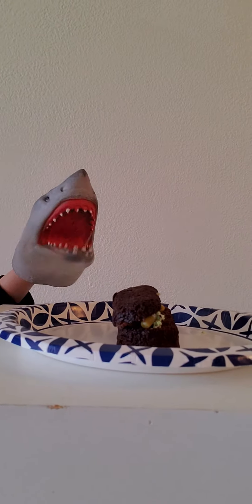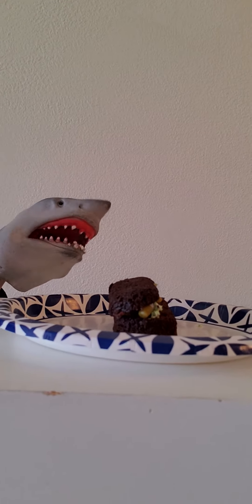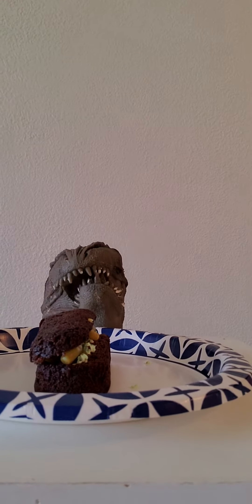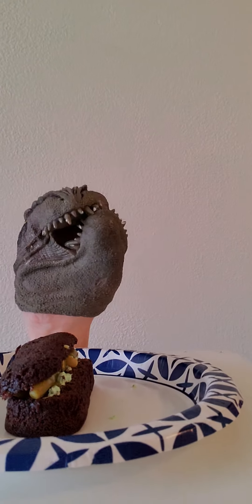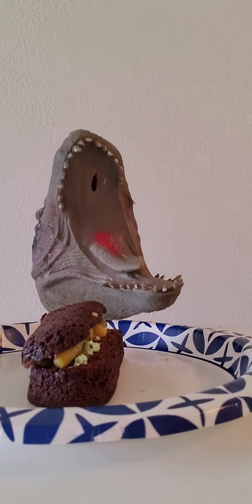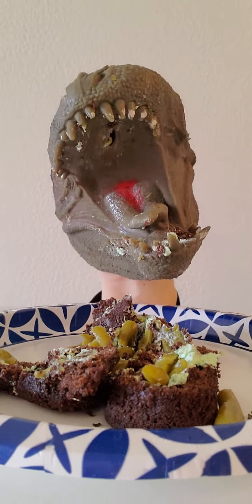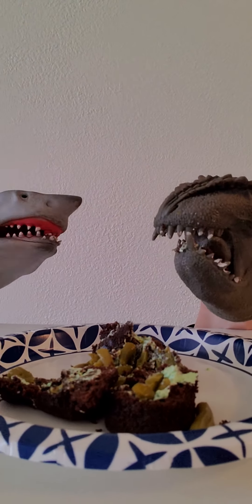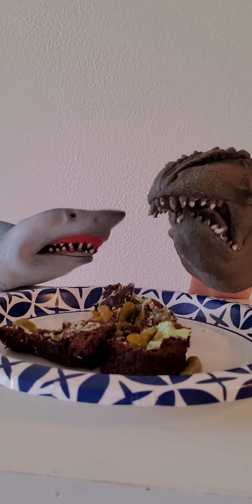Shark Puppet pranks Dino Puppet with a green bean Twinkie